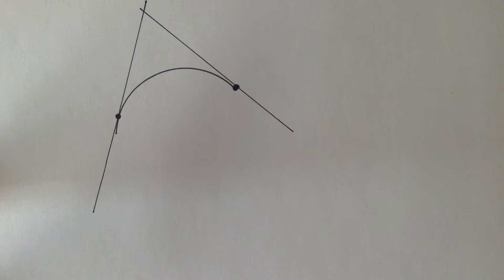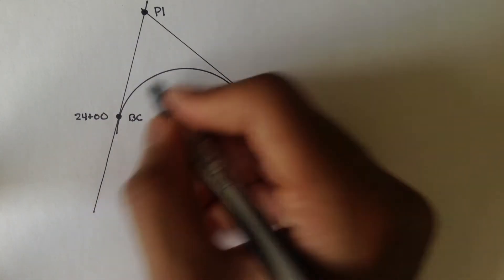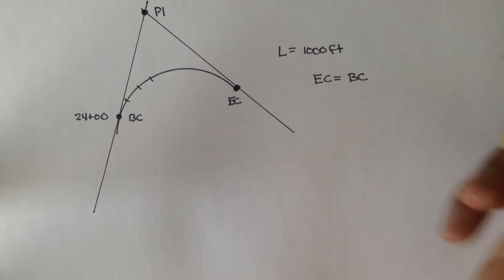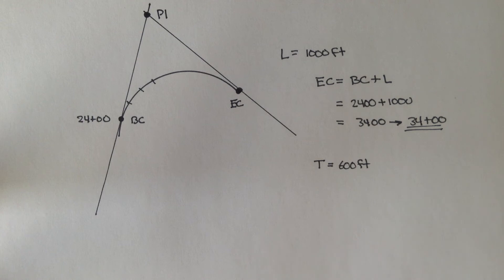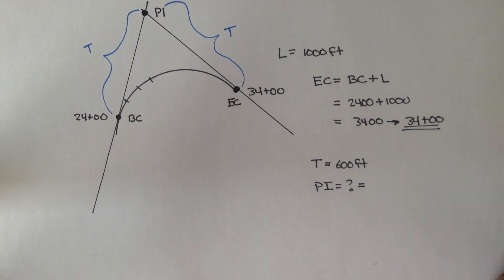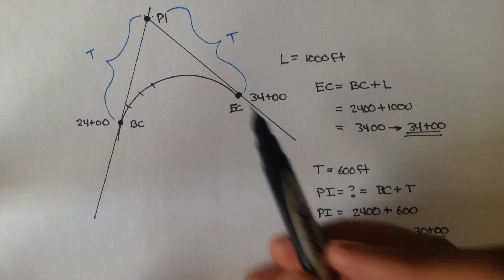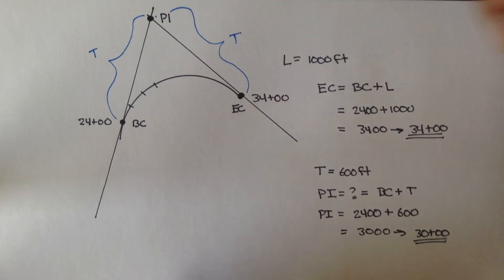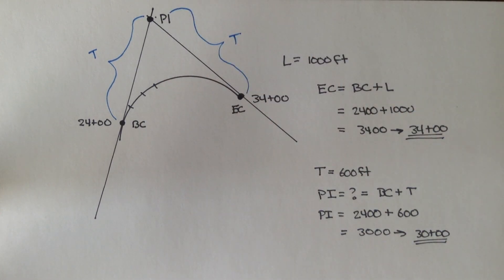Advanced Geomatics: Horizontal Curves: Part 4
The final segment for the discussion of horizontal curves.